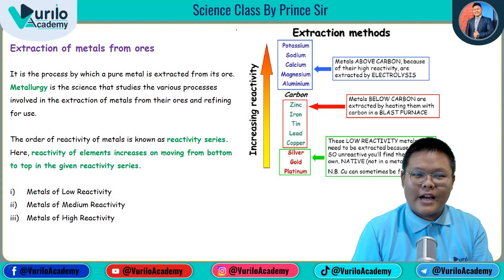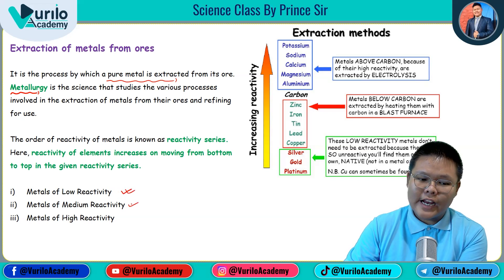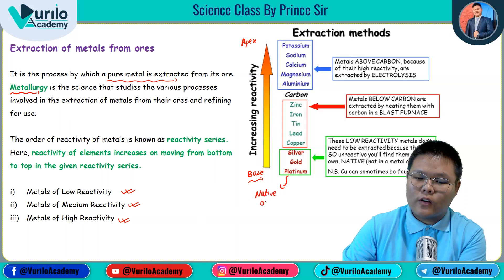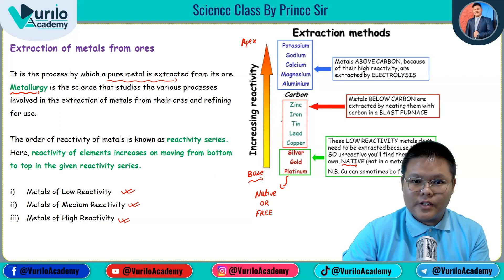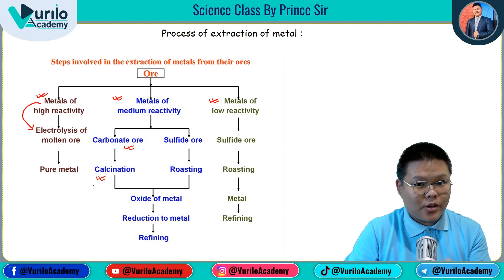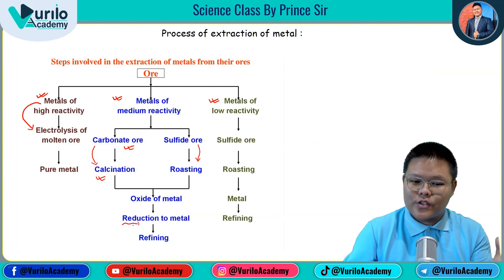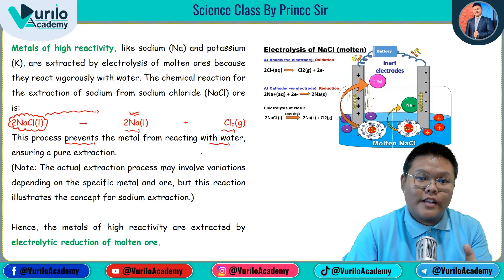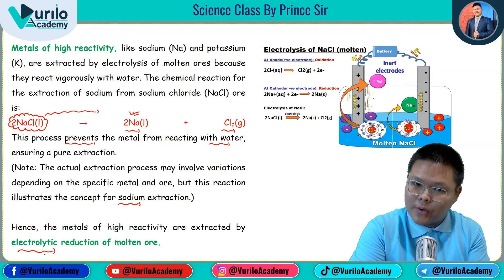📖🔥Unit - 17 || Extraction of Metals : METALS || Class 10 || Science & Technology || New Syllabus